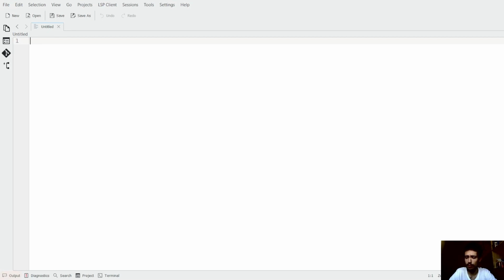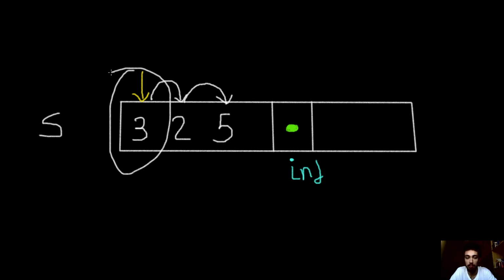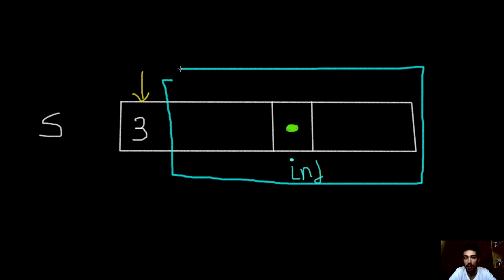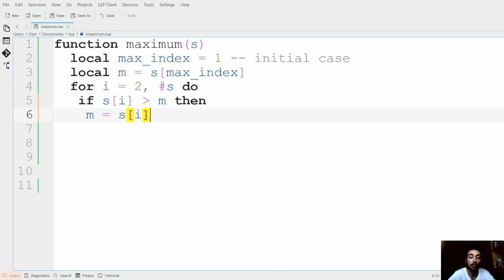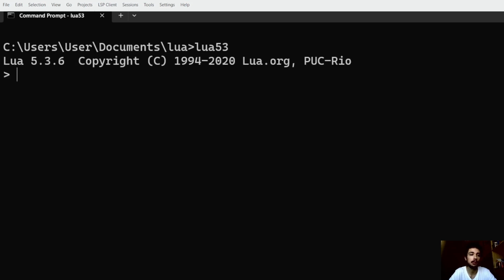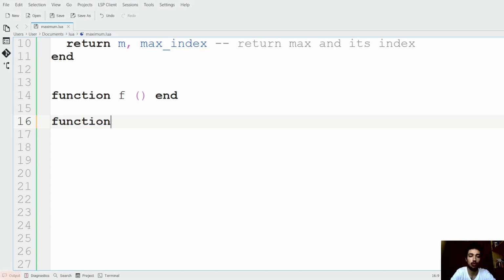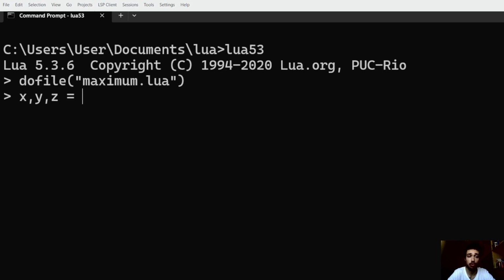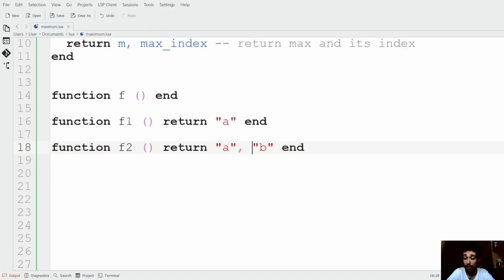Functions with Multiple Results - Lua Programming